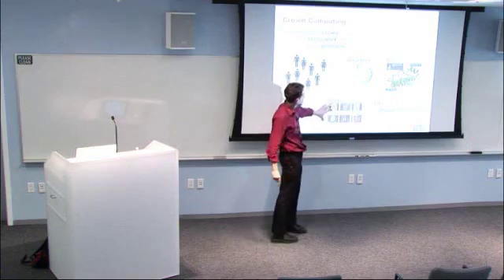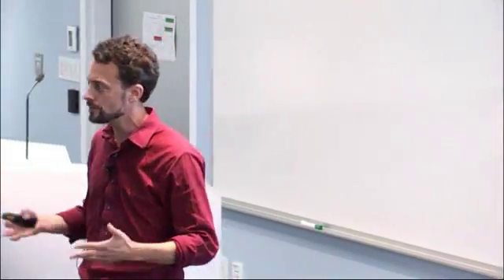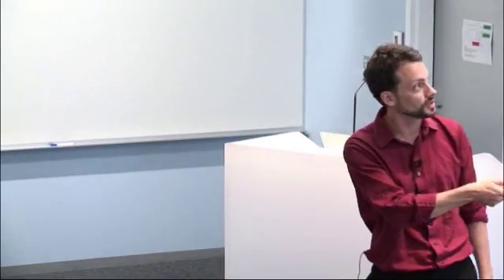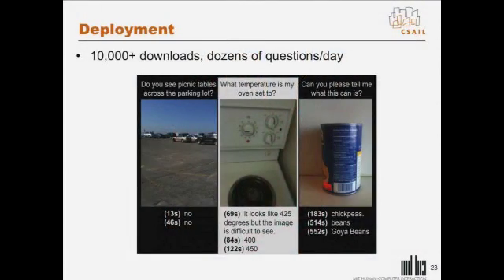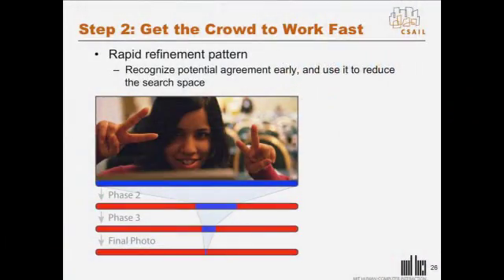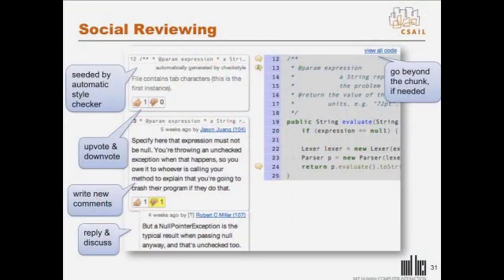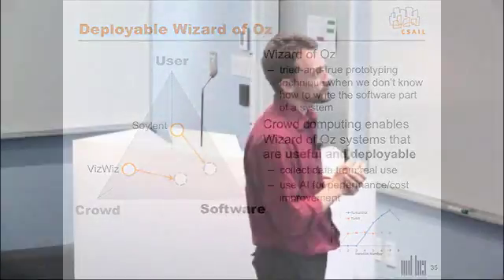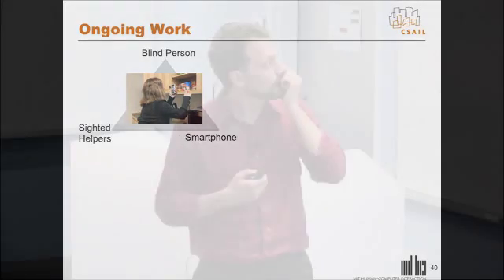Crowd Computing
Crowd computing harnesses the power of people out in the web to do tasks that are hard for individual users or computers to do alone. Like cloud computing, crowd computing offers elastic, on-demand human resources that can drive new applications and new ways of thinking about technology. This talk will describe several prototype systems we have built, including: - Soylent, a Word plugin that crowdsources text editing tasks;  - VizWiz, an app that helps blind people see using a crowd�s eyes; - Adrenaline, a camera shutter driven by crowd perception; - Caesar, a system for code reviewing by a crowd of programmers. Crowd computing raises new challenges at the intersection of computer systems and human-computer interaction, including minimizing latency, improving quality of work, and providing the right incentives to the crowd. The talk will discuss the design space and the techniques we have developed to address some of these problems. We are now in a position where "Wizard of Oz" is no longer just a prototyping technique -- thanks to crowd computing, Wizard of Oz systems can be useful and deployable.